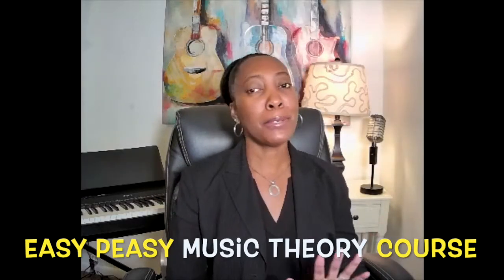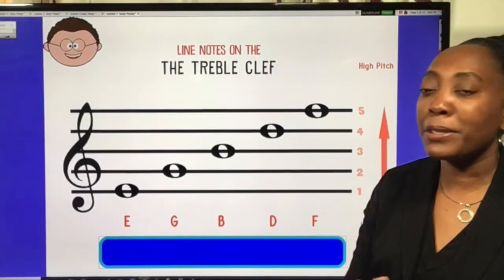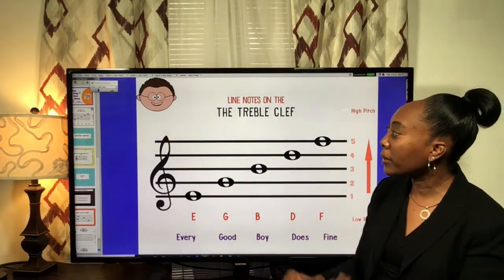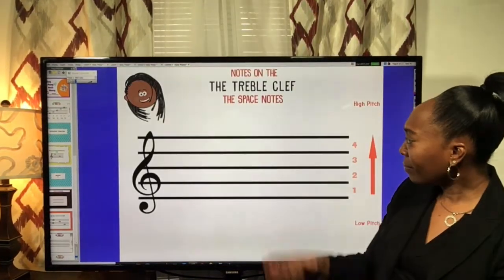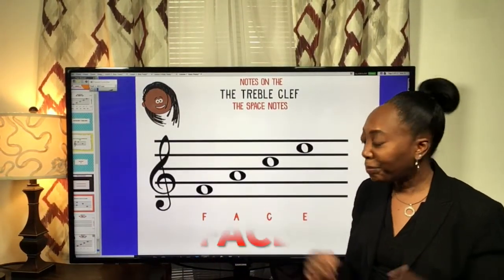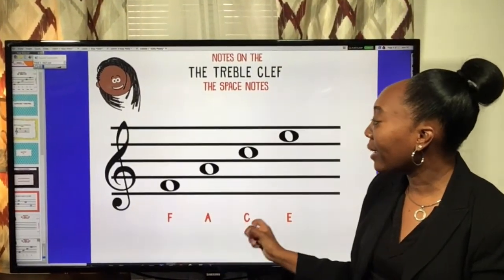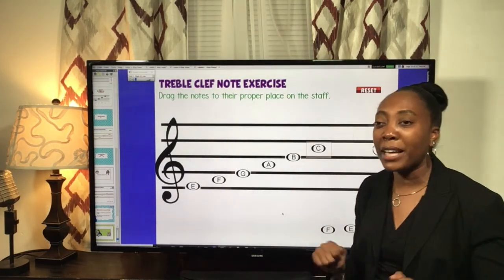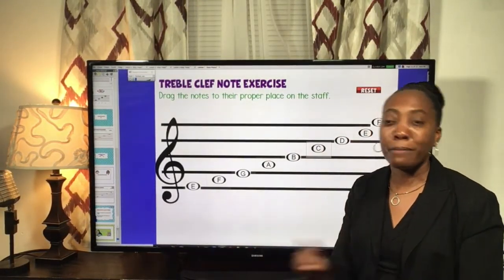Space Notes:Treble Clef-Lesson #7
In this lesson, you will learn about the space notes of the treble clef. Notes are placed on the spaces of the staff. The space notes of the treble clef are F, A, C, and E.

Once you finish watching this video lesson, be sure to download the homework worksheet (see link below). Happy Music Learning!!!